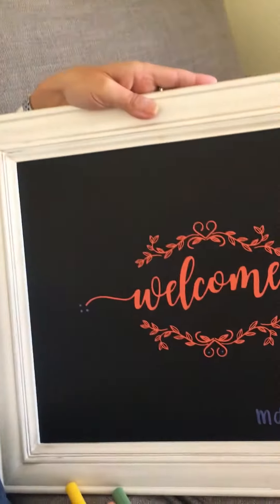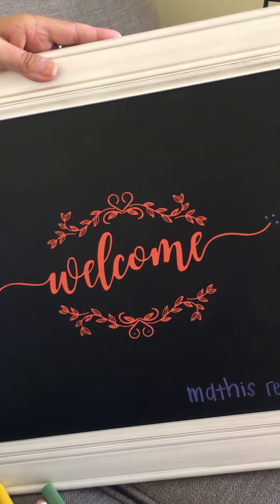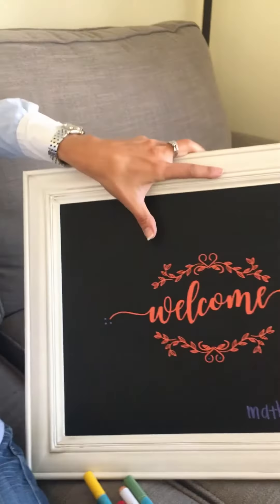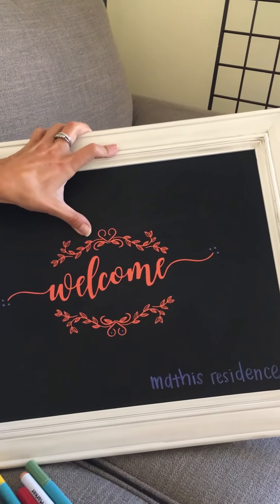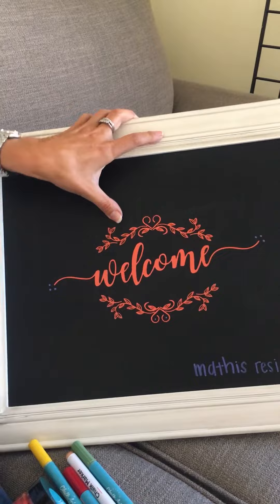Studio Chalkart Testimonials 3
When was the last time you bought something just for you? A fun and fancy-free arts and crafts item that brightened your day and spirit? If you’ve always been interested in learning chalk art but aren’t sure how it works, this Studio ChalkArt Deluxe Starter Kit is a great way to begin. It includes everything you need to experiment with this popular art form and create something you couldn’t imagine doing freehand. A welcome sign for your front door? Your favourite quote to spruce up your kitchen? Perhaps a list of the days’ specials for your cafe? A thoughtful gift for the picky teenager? There are a million ways to enjoy this kit.